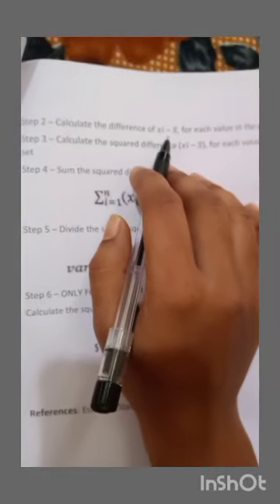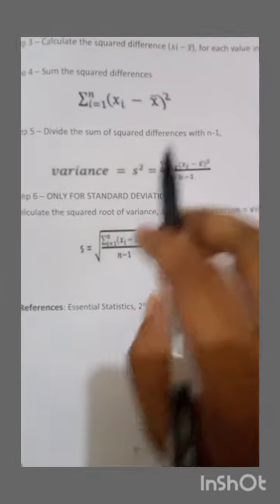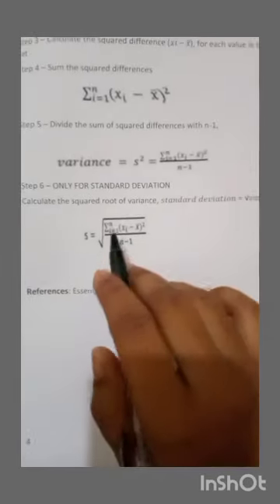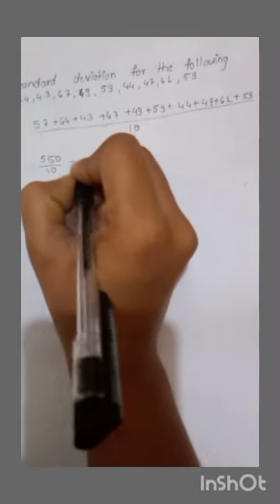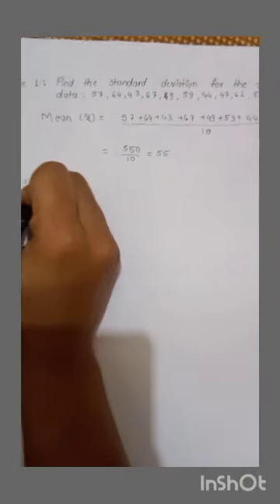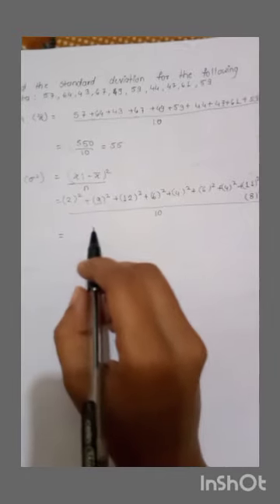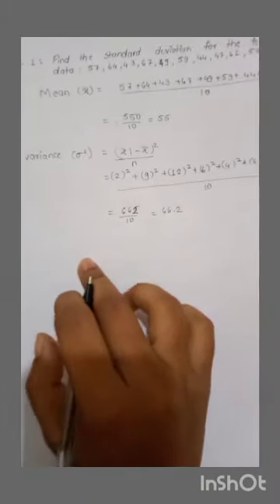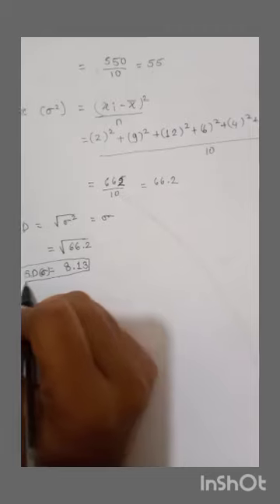Mode , Median and Standard Deviation.